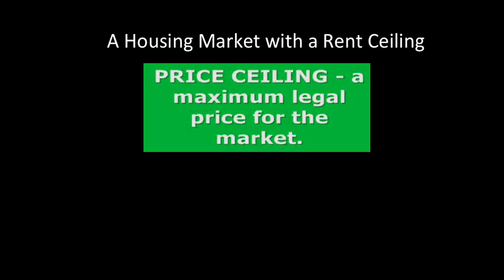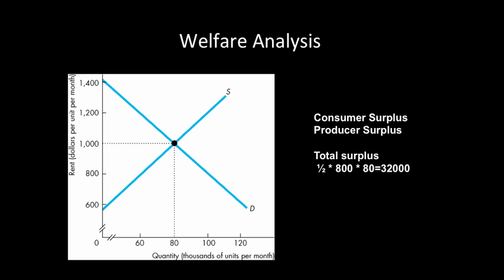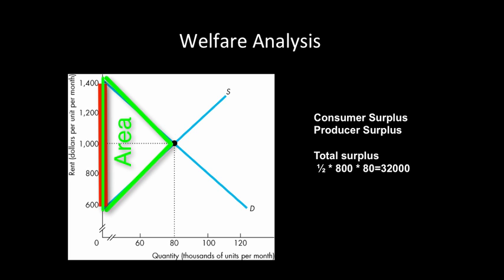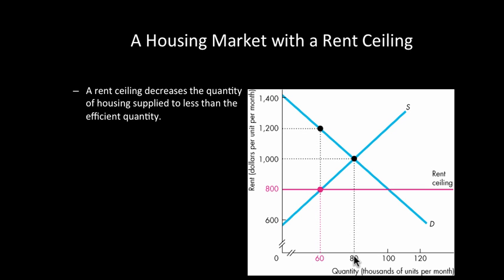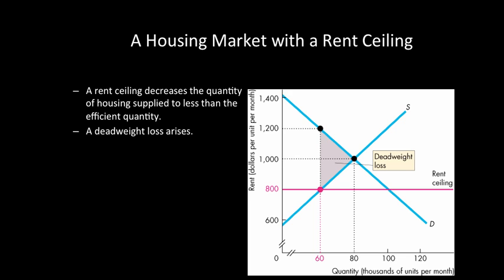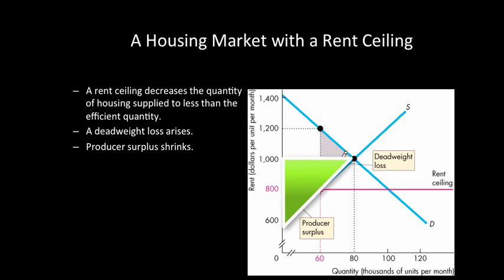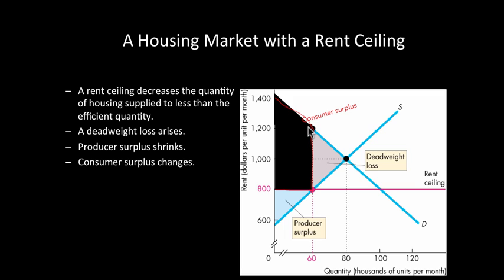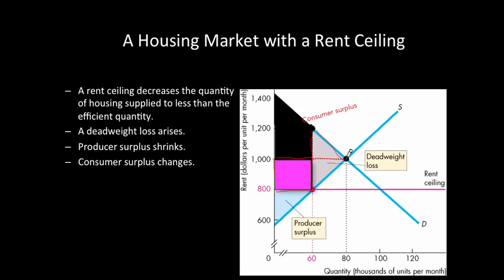Price Ceiling & Rent Control | Deadweight Loss, Consumer & Producer Surplus Explained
Learn how price ceilings work and their impact on market efficiency. This microeconomics lecture explains what happens when government sets a maximum price below market equilibrium — creating shortages and causing changes in consumer surplus, producer surplus, and deadweight loss. Perfect for AP Microeconomics, Econ 101, and undergraduate economics students.

📌 What You'll Learn:
• How price ceilings create market shortages when set below equilibrium
• Calculating consumer surplus before and after a price ceiling
• Calculating producer surplus changes under price controls
• Measuring deadweight loss from price ceiling policies
• Real-world application: rent control and housing markets
• Formulas needed: Area of square (L × W) and triangle (½ × B × H)